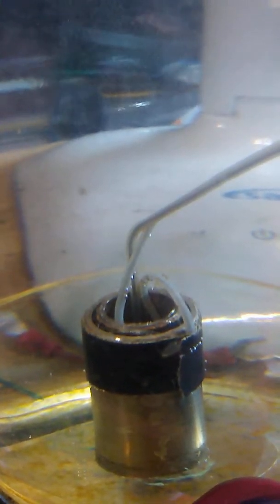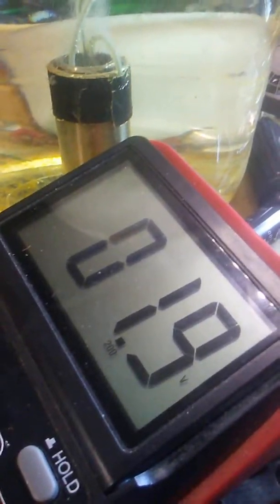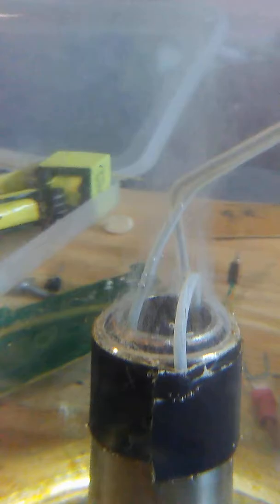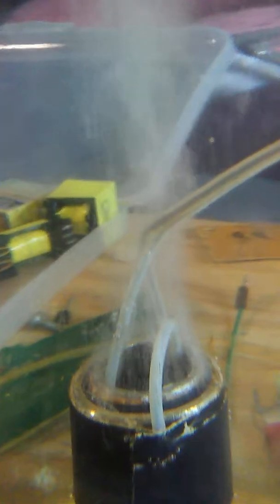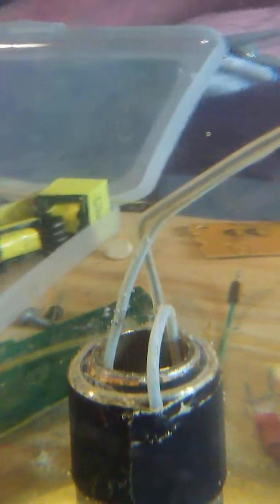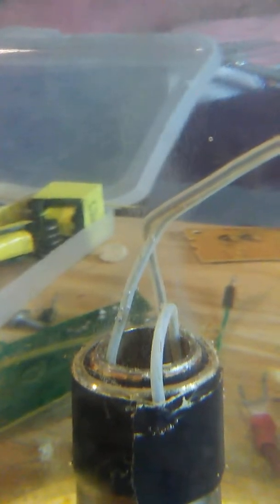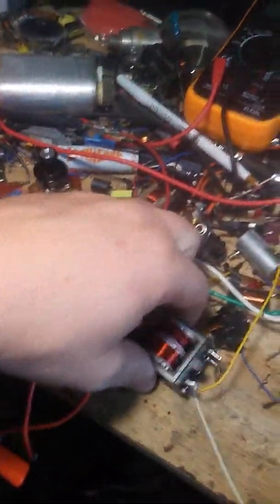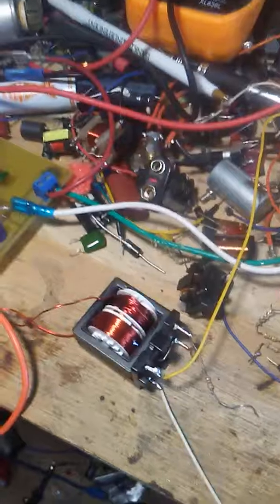Vic second run.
Stanley Meyers voltage intensifier circuit second run.